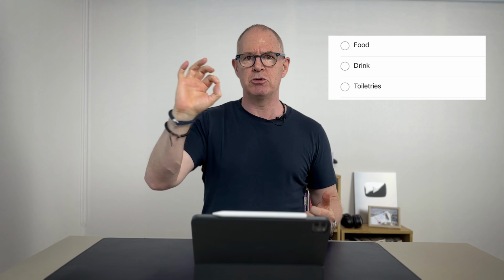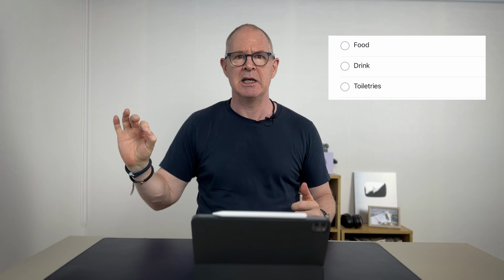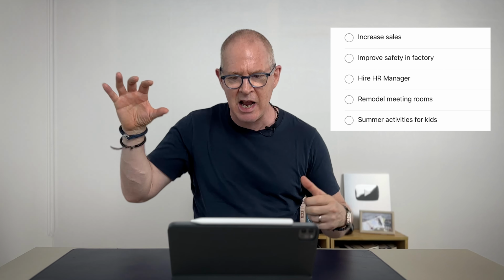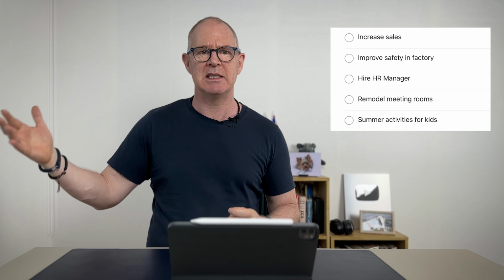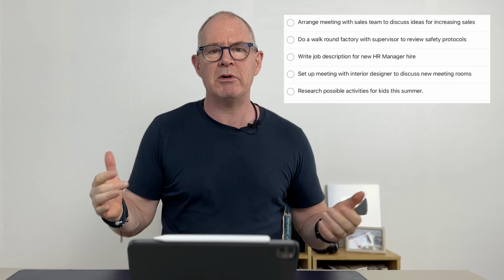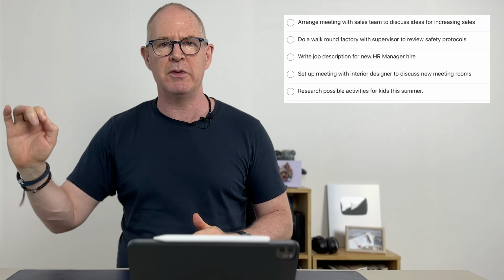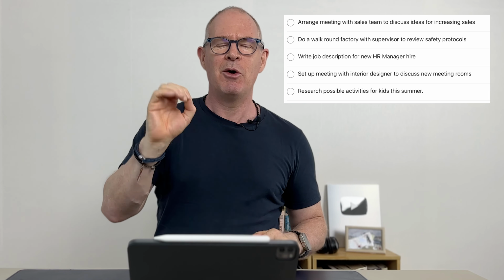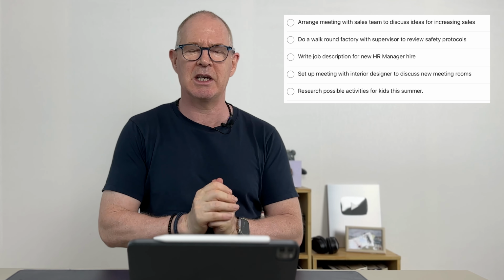How To Write Your To-Do List | PRODUCTIVITY TIP.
The way you write your tasks has a big impact on your overall productivity.

LINKS

A Revolutionary New Time Management System Designed For The 21st Century.